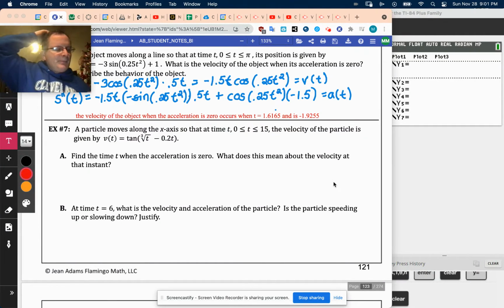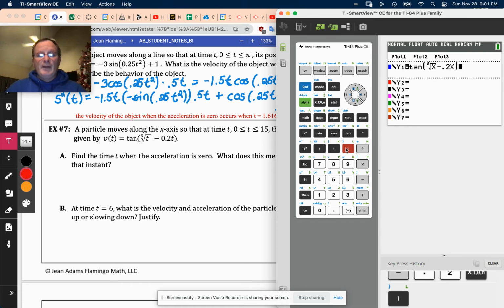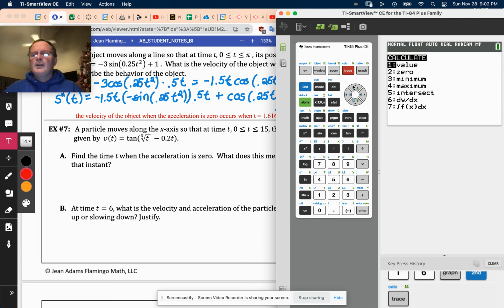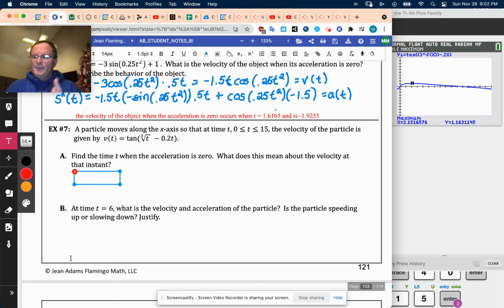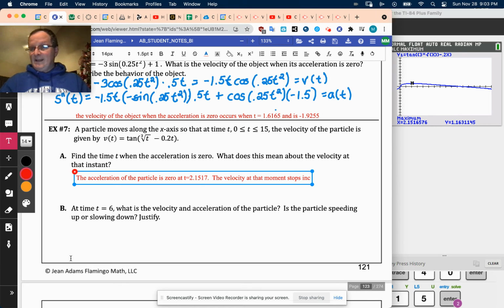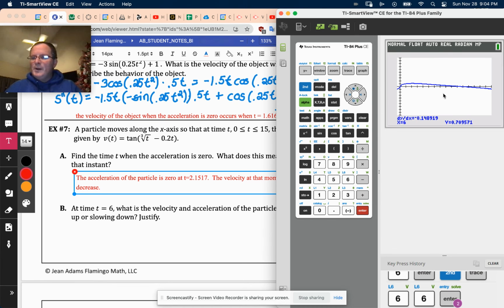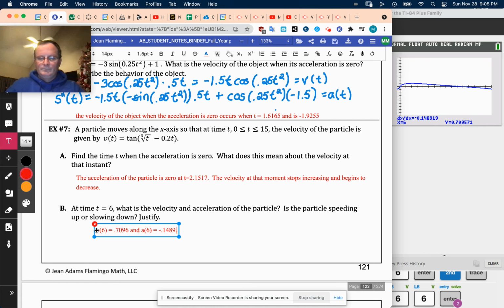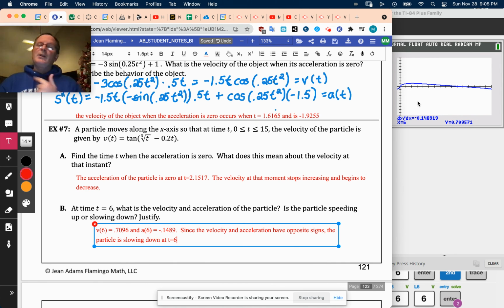Lesson 4.2 - Example Seven